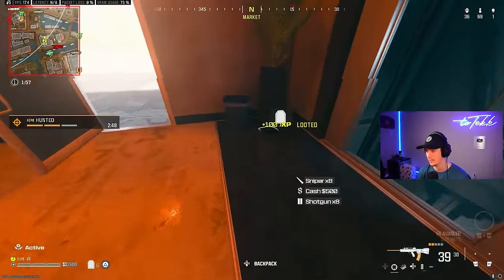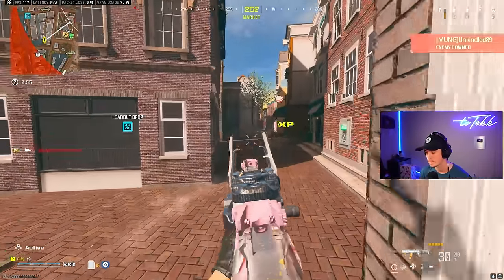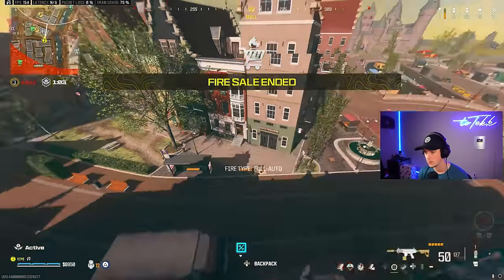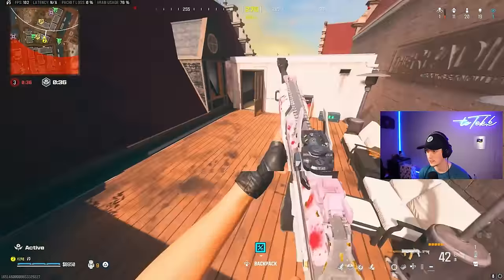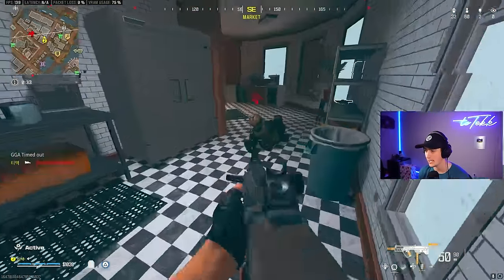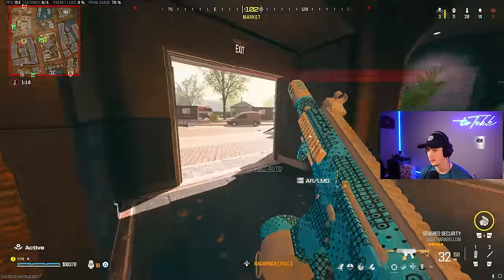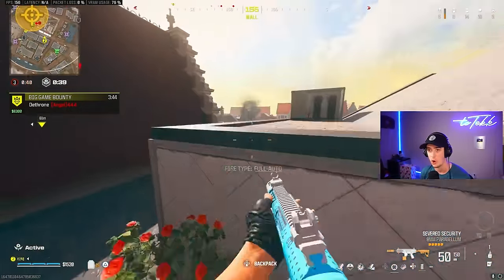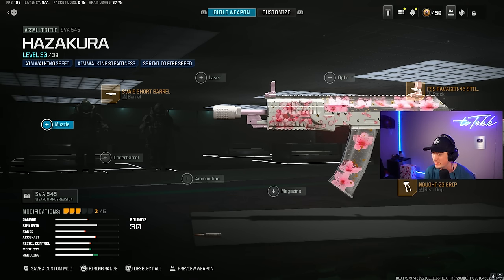*NEW* 2 SHOT SVA 545 in WARZONE 3! (INSANE)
0:00 Intro
0:20 SVA 545 Gameplay